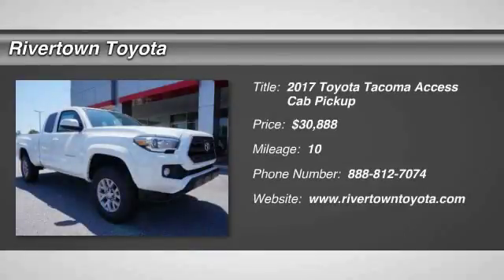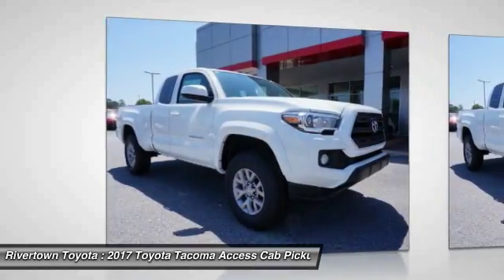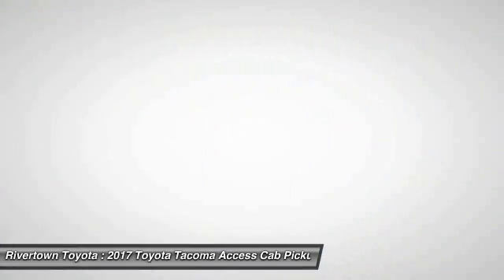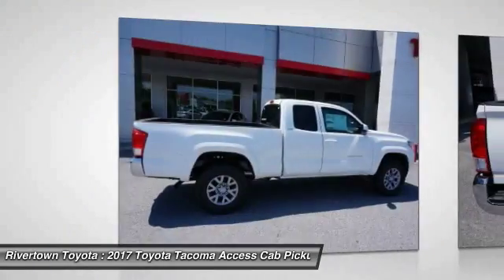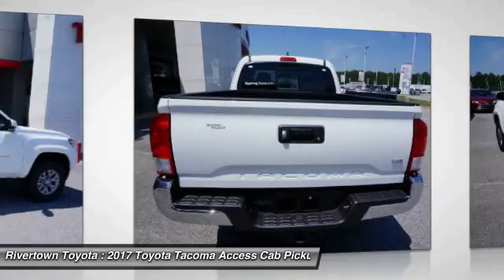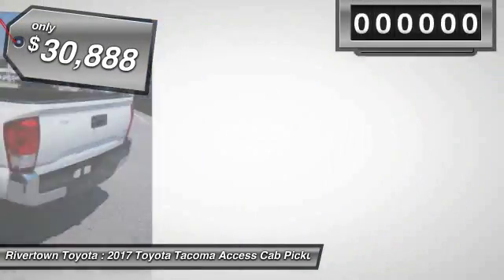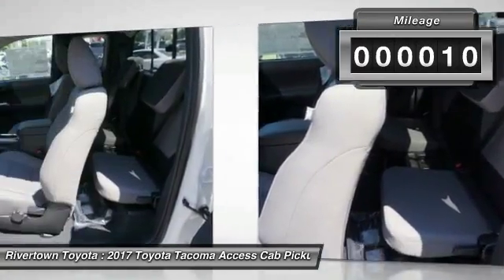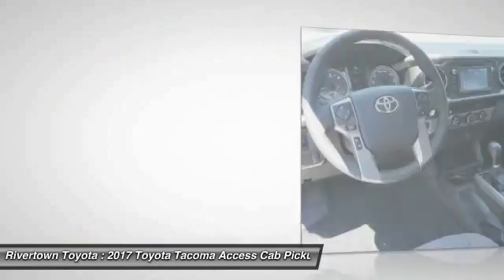2017 Toyota Tacoma Access Cab Columbus GA HX039219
2017 Toyota Tacoma Access Cab

Rivertown Toyota
1661 Whittlesey Road

Check out this 2017 Toyota Tacoma Access Cab.   We are excited to offer this 2017 Toyota Tacoma. This is the one. Just what youve been looking for. Just what youve been looking for. With quality in mind, this vehicle is the perfect addition to take home. You could keep looking, but why? Youve found the perfect vehicle right here. More information about the 2017 Toyota Tacoma: The Tacoma starts at just above $24,000 and competes with other compact pickup trucks such as the Chevrolet Colorado and the Nissan Frontier. However, neither of these competitors has the reputation of Toyota. Unlike full-sized trucks, the Tacoma is small enough to make sense in both urban and suburban environments. The Tacoma can maneuver nimbly in tight parking lots, and its turning radius is kept reasonable. At the same time, the Toyota offers the kind of utility that compact SUVs can only dream of. With a broad range of customization options, the Tacoma offers a surprisingly amount of comfort, and even gives owners the kind of interior space normally found in sedans. The Tacoma is truly a do-everything vehicle. This model sets itself apart with high resale value, eminently capable, low base price, Roomy cabin, and legendary reliability Contact the dealership today.